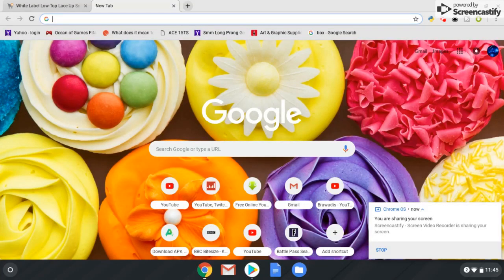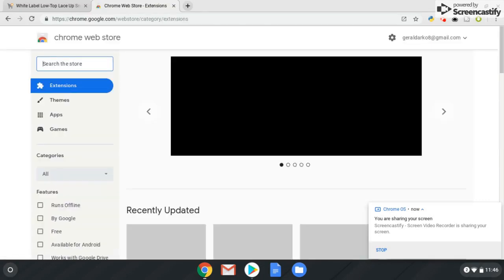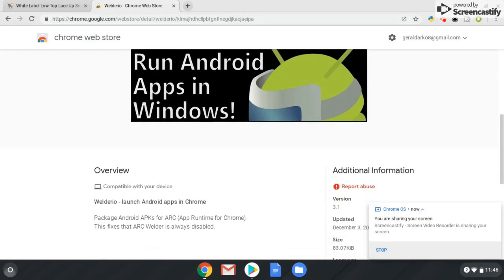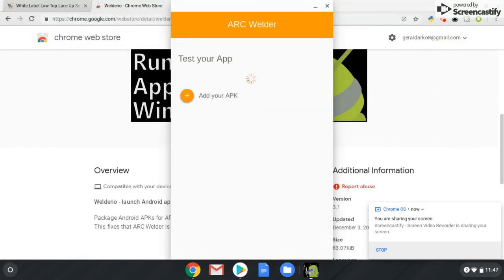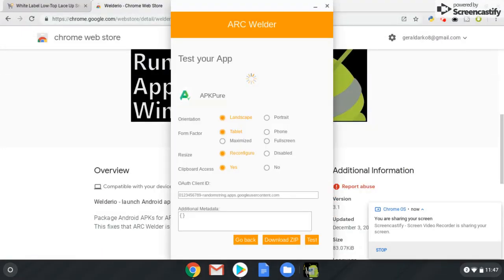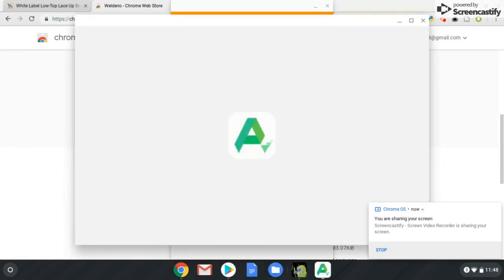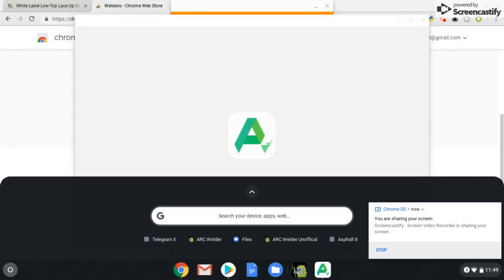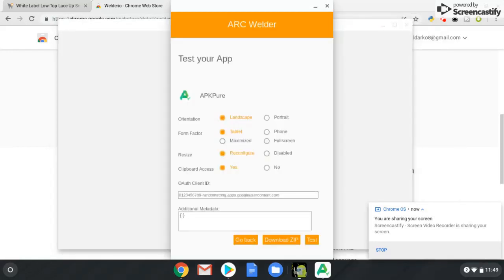how to install apk games without developer mode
you guys were asking how to get the apk pure and i found an easy way to do this without developer options